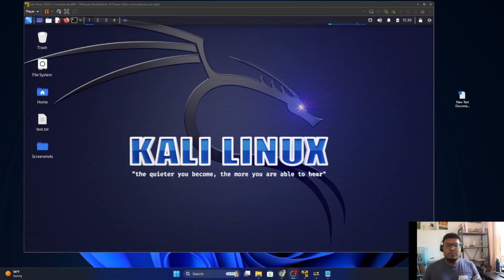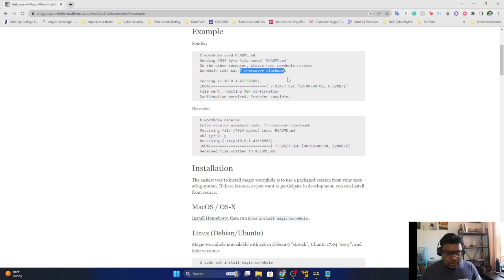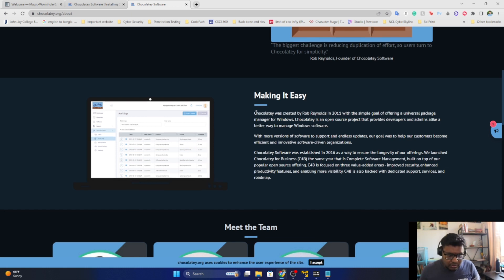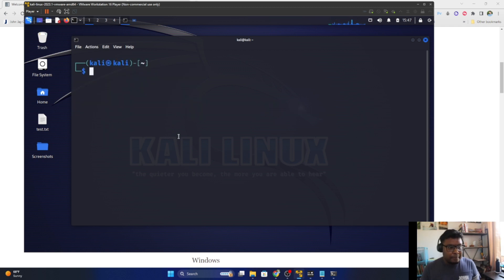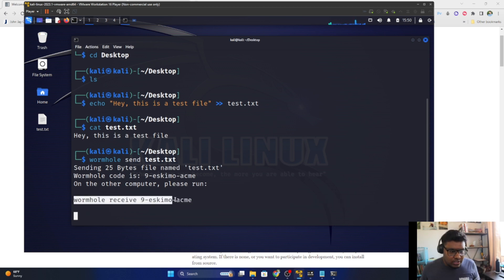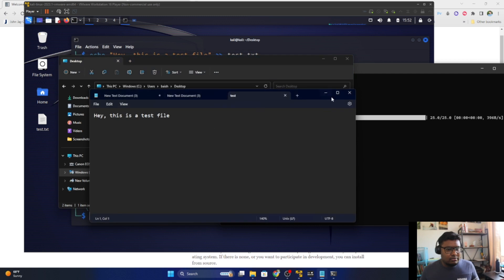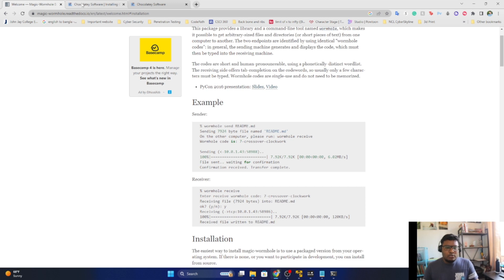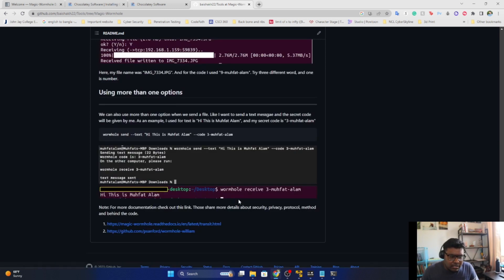Magic Wormhole: Secure File Transfer Made Easy!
Welcome to our YouTube video on Magic Wormhole, an amazing tool for secure and effortless file transfer! In this video, we'll explore the incredible features and functionalities of Magic Wormhole that make it an essential tool for anyone needing to send files quickly and securely.

Magic Wormhole is a command-line tool that enables seamless file transfer between devices over the internet without the hassle of complex setups or cloud services. With its strong focus on simplicity and security, Magic Wormhole ensures that your files reach their destination swiftly and without compromising your privacy.

Join us as we demonstrate how to set up Magic Wormhole, establish connections between devices, and securely transfer files of any size. We'll walk you through the process, showcasing its user-friendly interface and highlighting the powerful encryption techniques that keep your data safe during transit.

Discover how Magic Wormhole utilizes cryptographic key exchanges and modern encryption protocols to create a secure "wormhole" between sender and receiver, ensuring that only the intended recipient can access the transferred files. Say goodbye to concerns about unauthorized access or interception.

Whether you're a professional sharing sensitive documents, a student exchanging project files, or simply someone who wants to send personal files securely, Magic Wormhole is the solution you've been searching for.

Don't miss out on this comprehensive guide to Magic Wormhole! Your files deserve the best protection, and Magic Wormhole delivers them with ease!

3. Chocolatey Install for Windows
4.